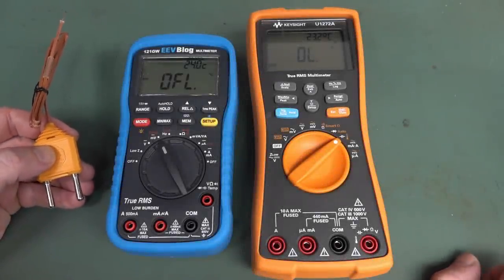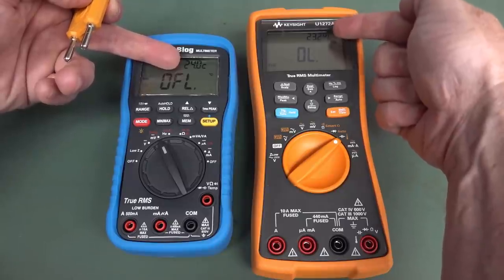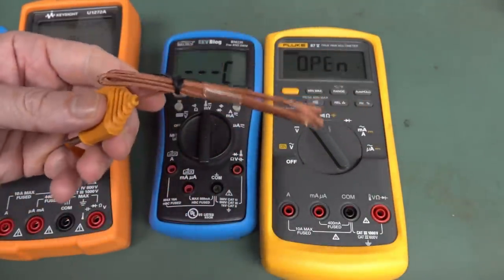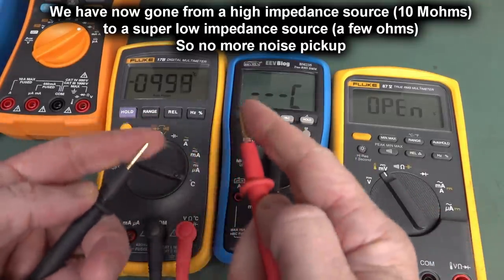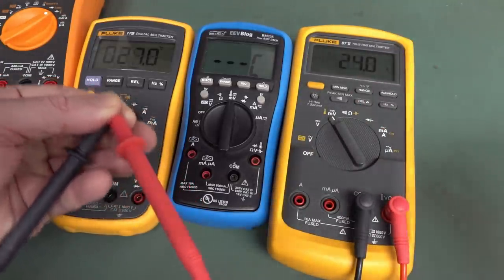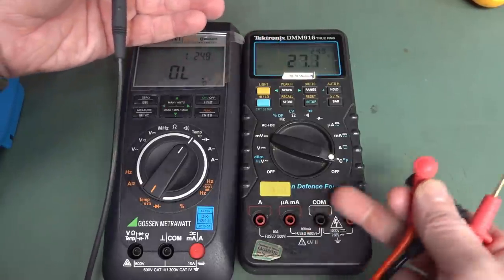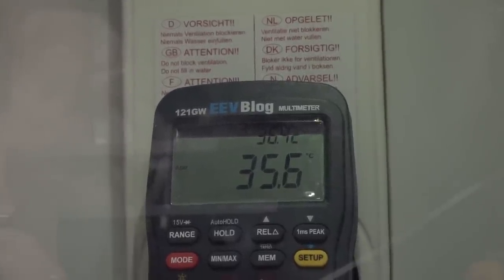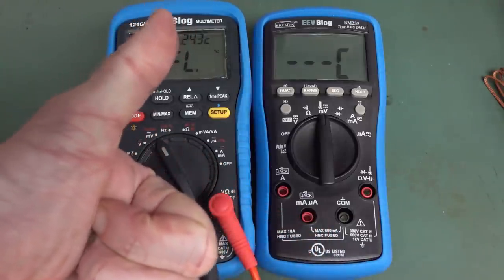EEVblog 1392 - No temp probe? No problem!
Think your multimeter doesn't have inbuilt temperature measurement? Think again!
Dave shows you a trick to measure ambient temperature with your multimeter without a temperature probe.